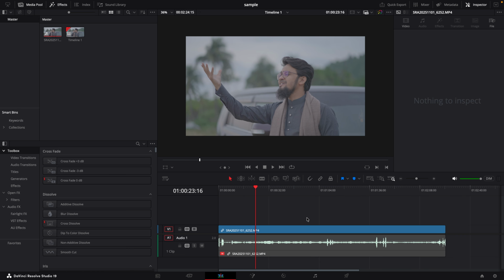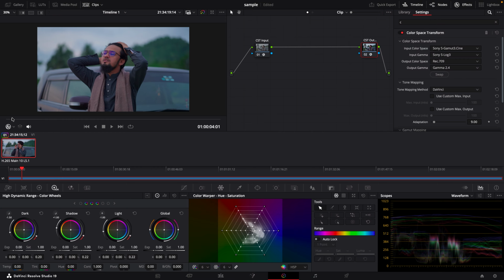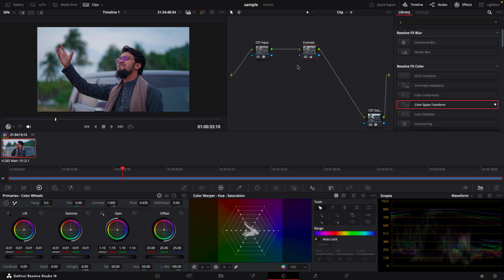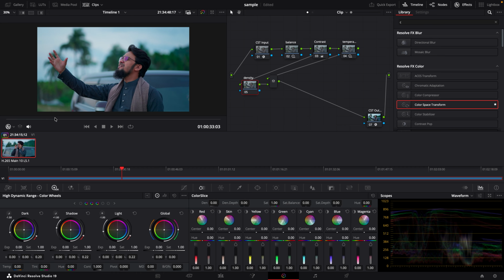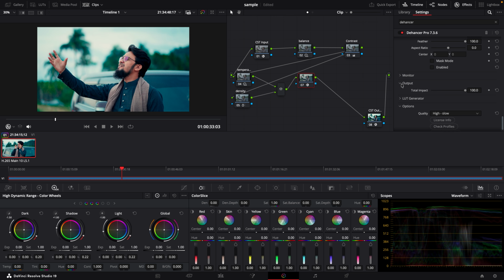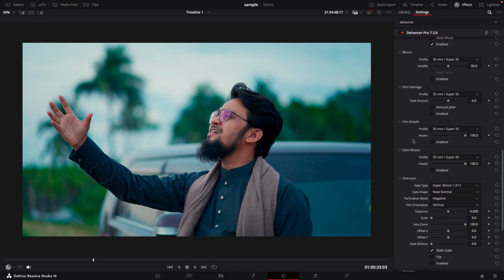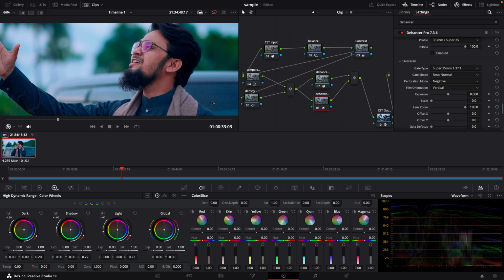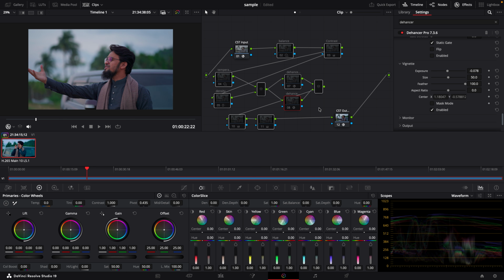Cinematic Color Grading Tutorial with Dehancer Pro in Davinci Resolve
Elevate your color grading game with professional film emulation.

Learn how to create a true cinematic film look using Dehancer Pro inside DaVinci Resolve. In this quick tutorial, I’ll show you the exact steps to transform your digital footage into rich, film-like colors.